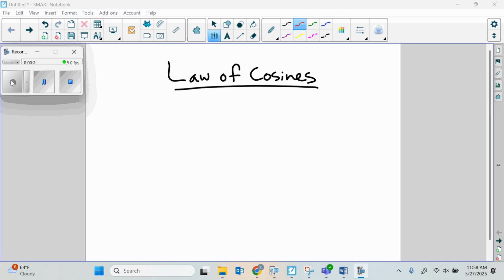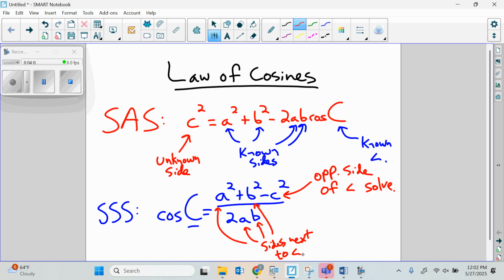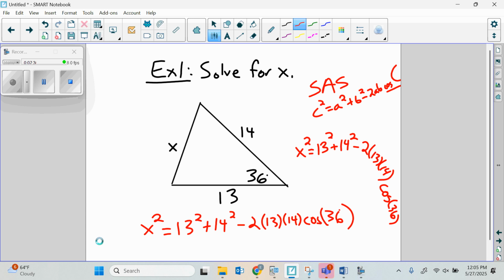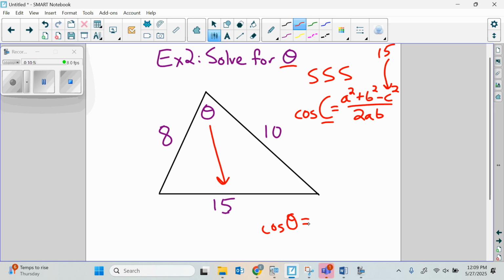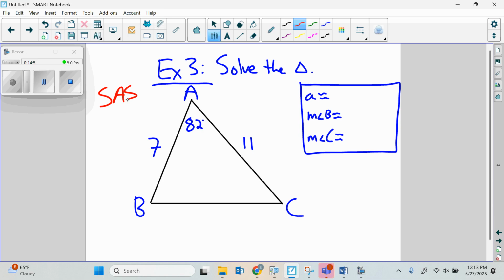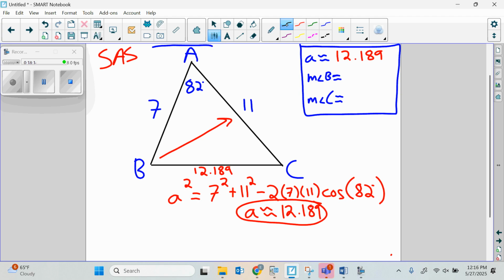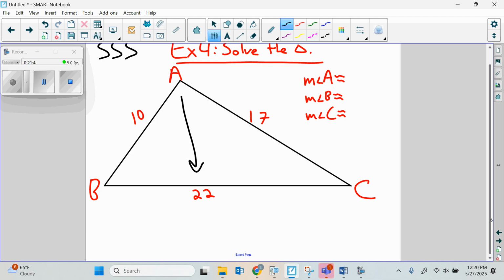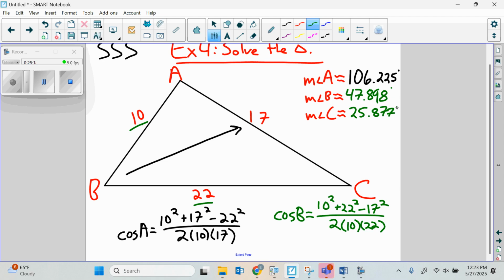Law of Cosines Lecture Note